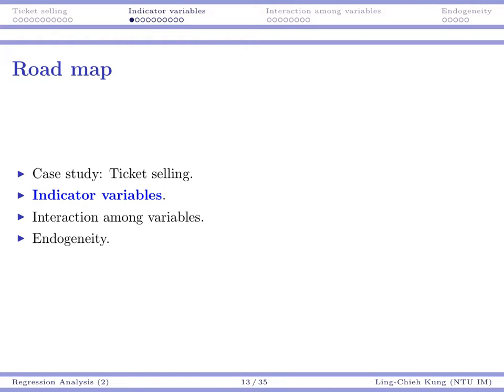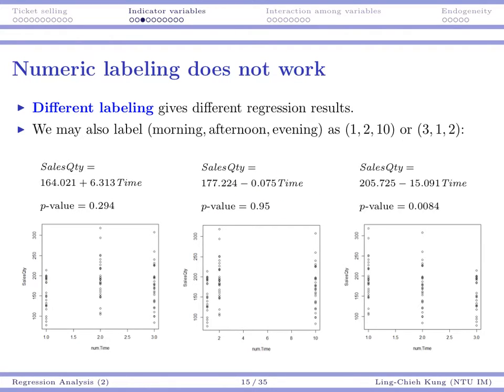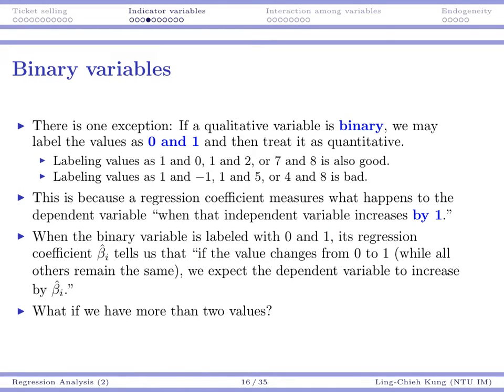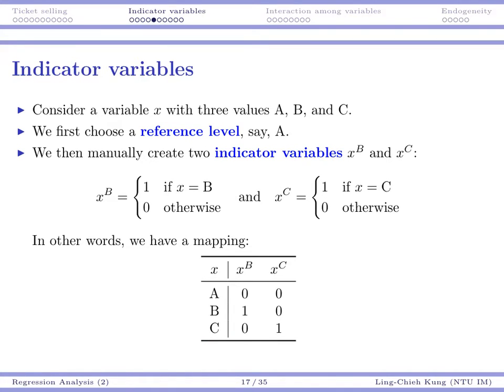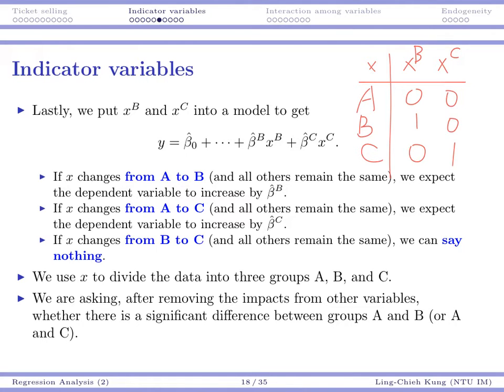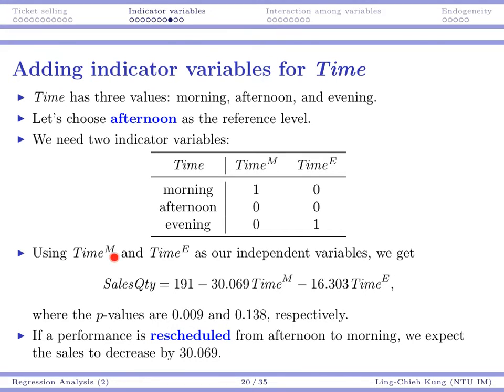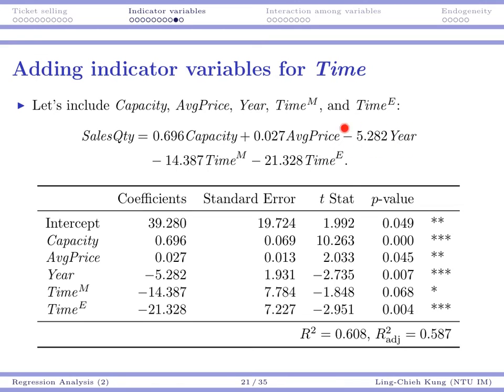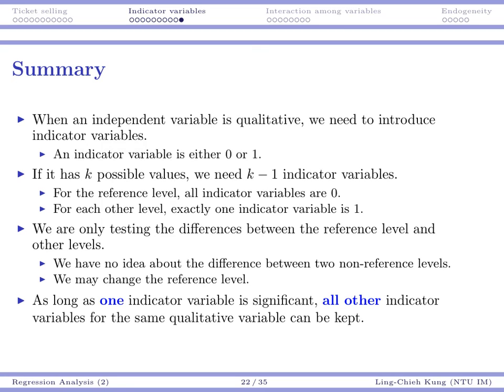SDA 2015: Lecture 11.2 (2015/12/7)